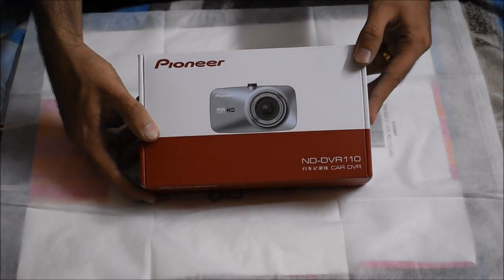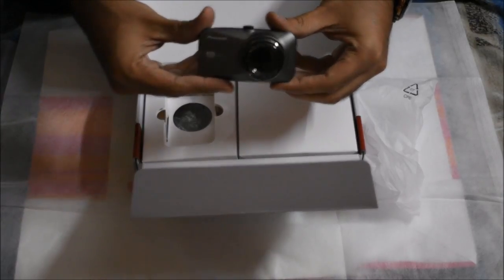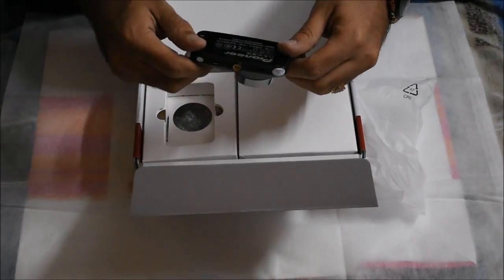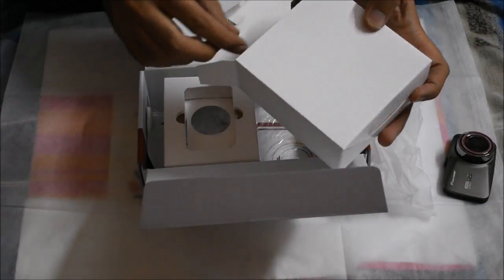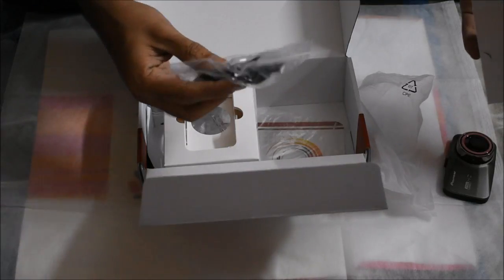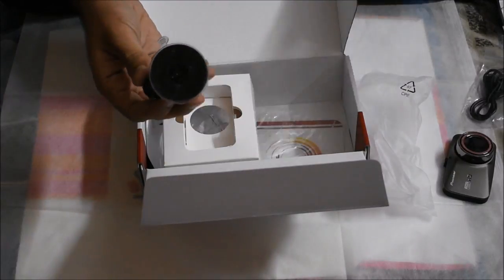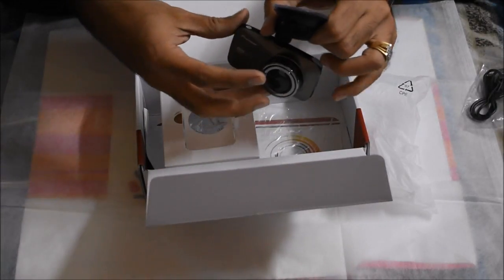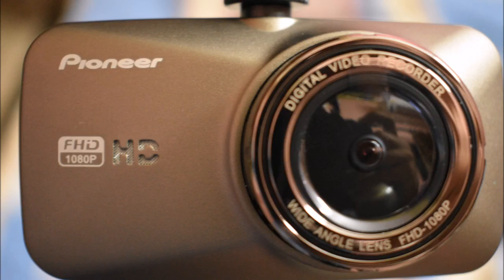Pioneer Dash Cam Unboxing ND DVR-110 || Installed it in my New Swift 2018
This video gives you the Unboxing details of Pioneer ND-DVR 110 model.